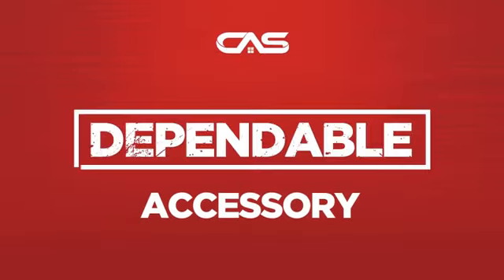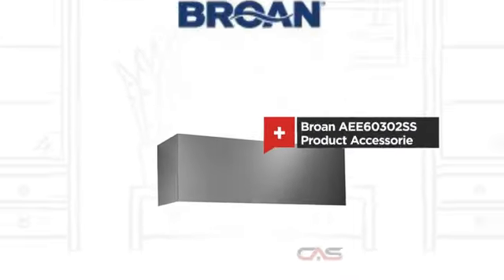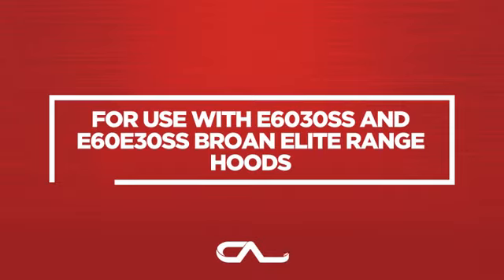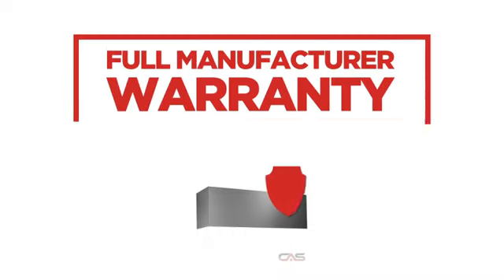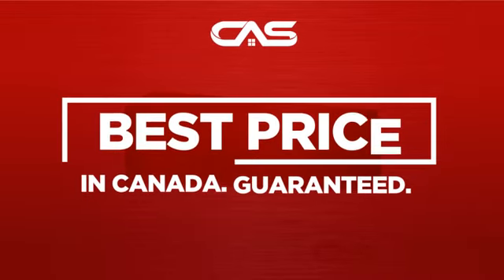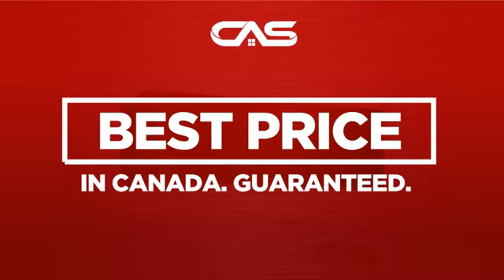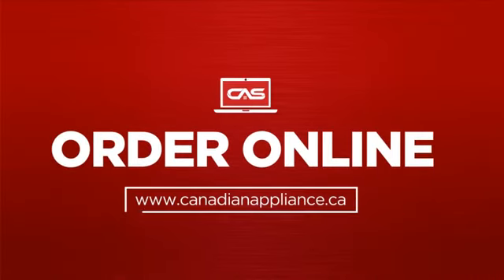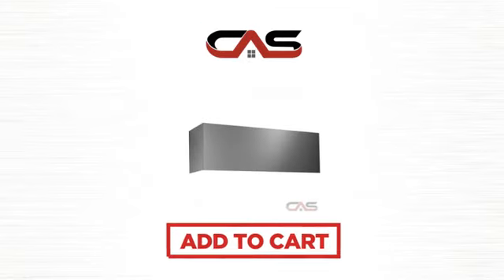Broan AEE60302SS Product Accessorie